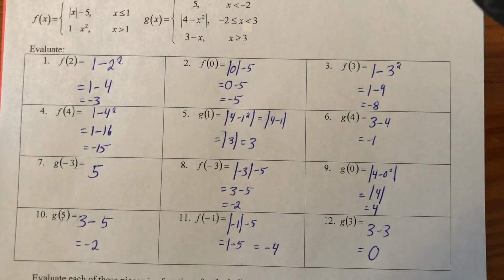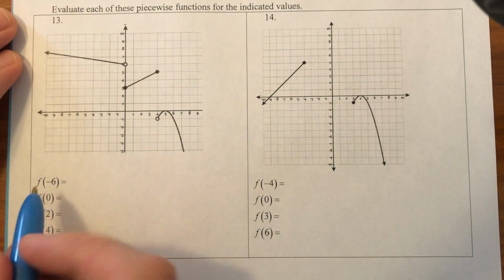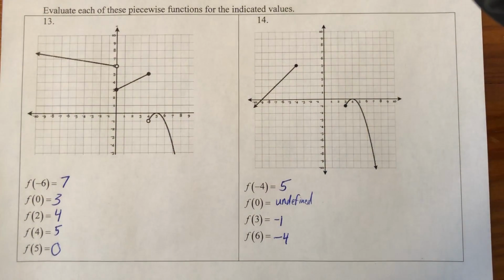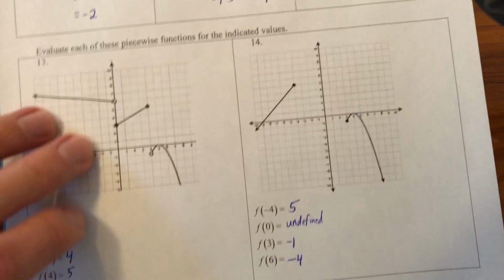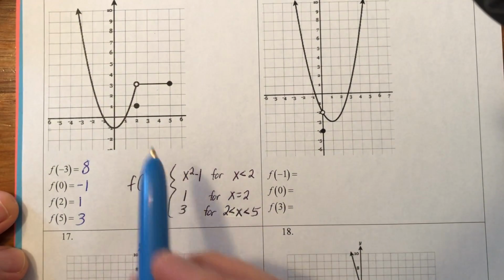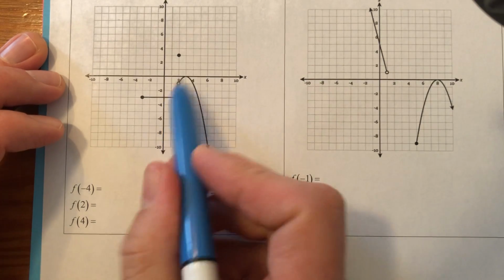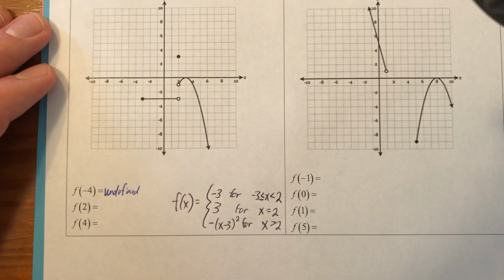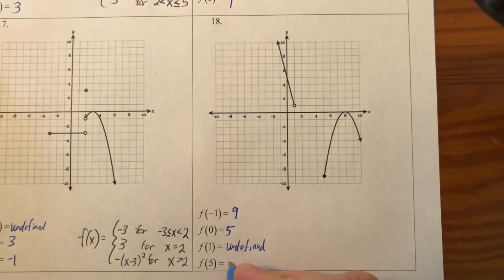Piecewise Functions, Part 4